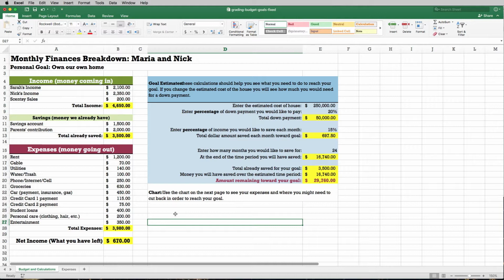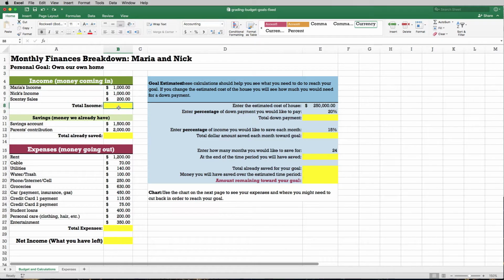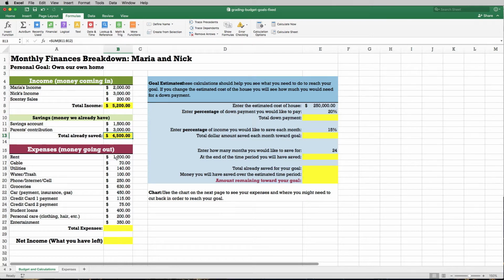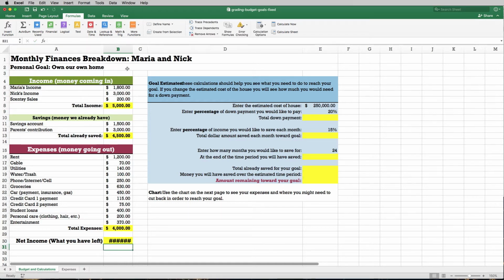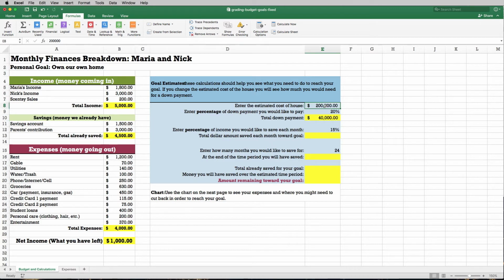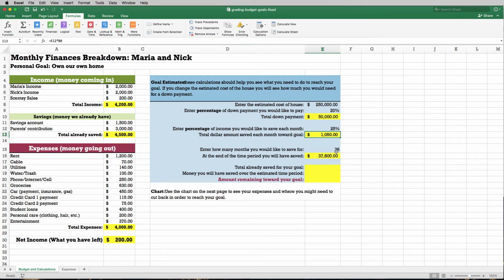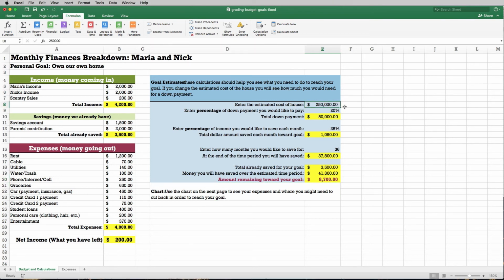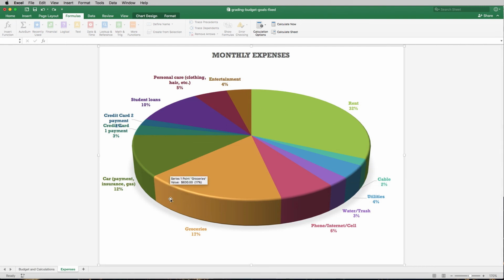Excel Budget Goals Assignment Tutorial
Learn how to use Excel and its formulas to calculate your budget and save for a house. This assignment is used in Morgan Community College's Computer Applications course but it is a practical use for Excel for everyone.